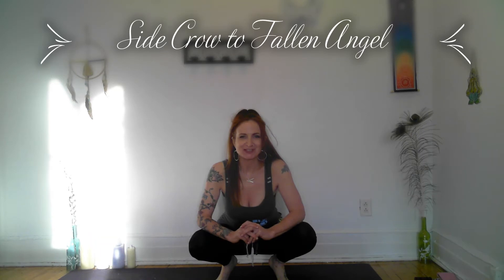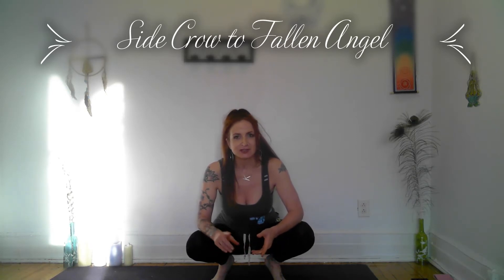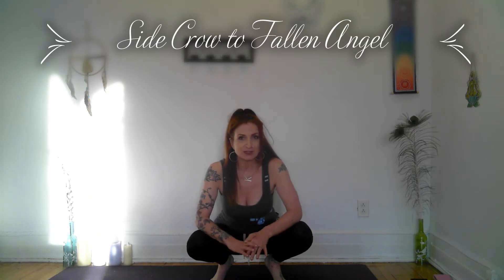Side Crow to Fallen Angel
How to do side crow pose and fallen angel pose. Warm up with spinal twists and wrist stretches.